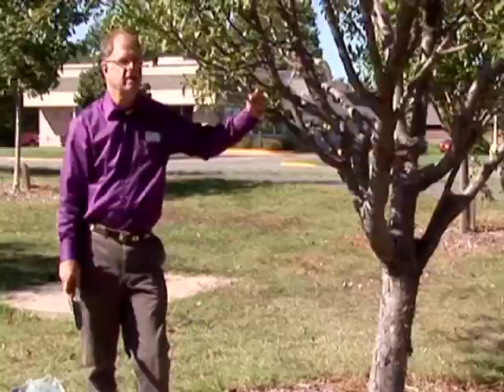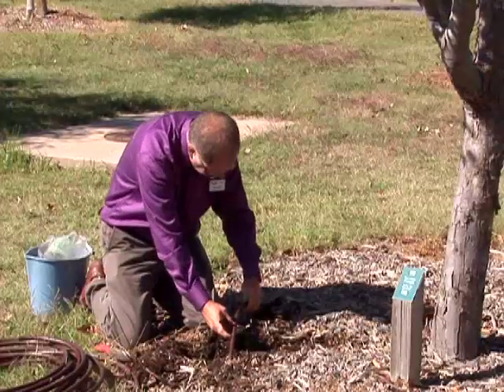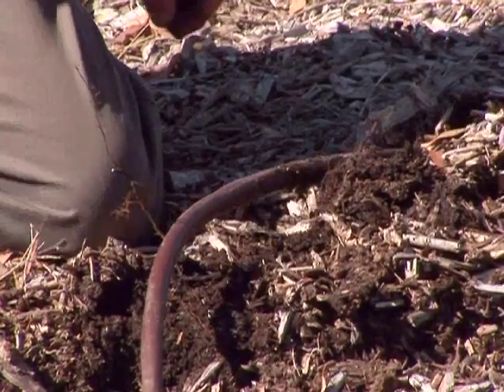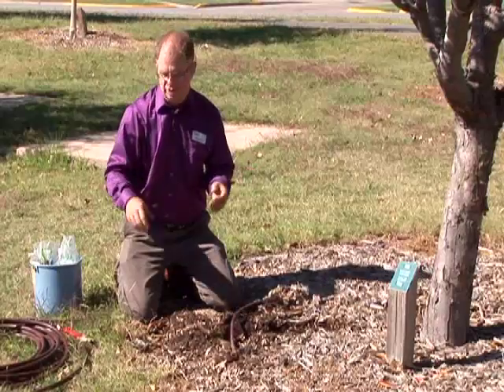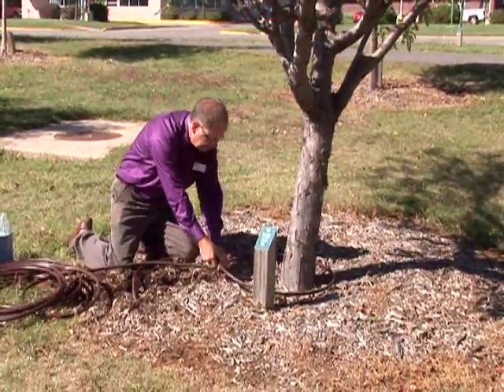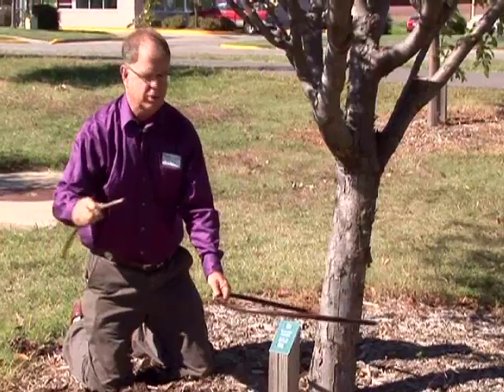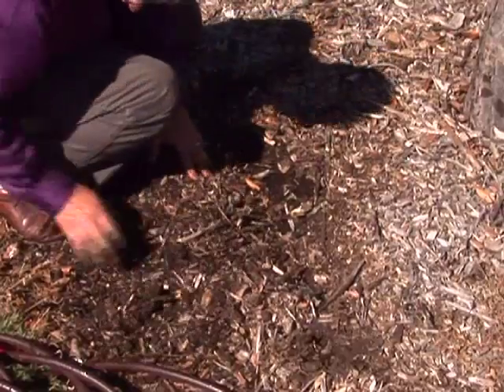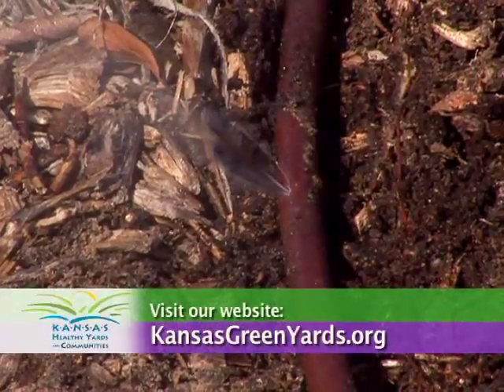Water Wise Way to Irrigate Trees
Trees can benefit from water during times of drought.  An easy way to water trees is by installing a drip irrigation line.  This segment covers the basics of installing your own system.  Produced by the Department of Communications at Kansas State University.